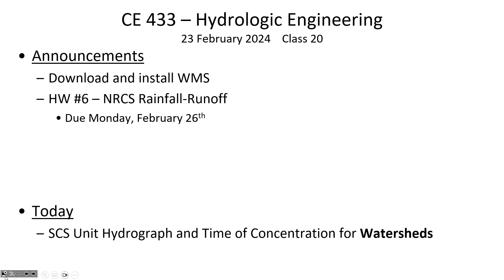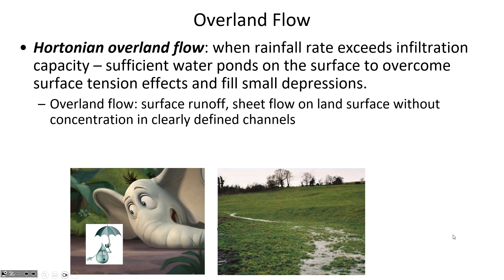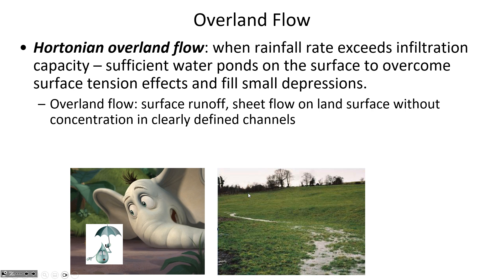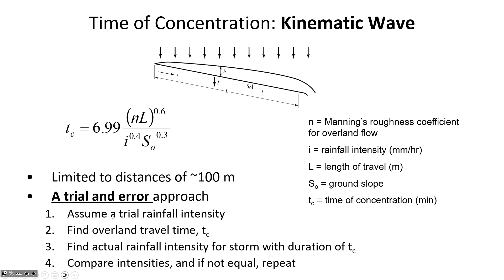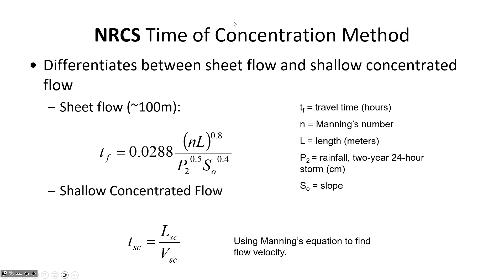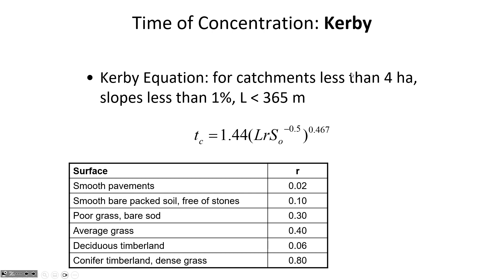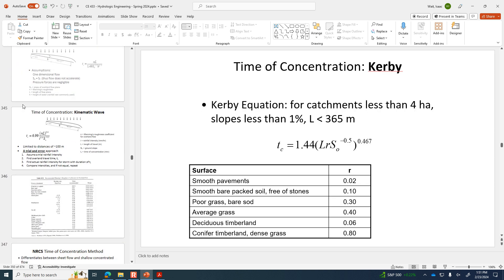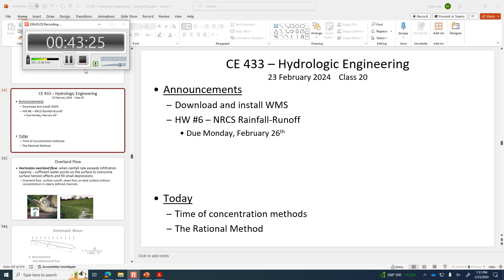Time of Concentration (Kinematic Wave, Kerby, et) & Rational Method - CE 433, Class 20 (23 Feb 2024)